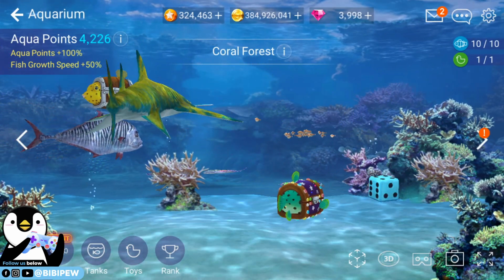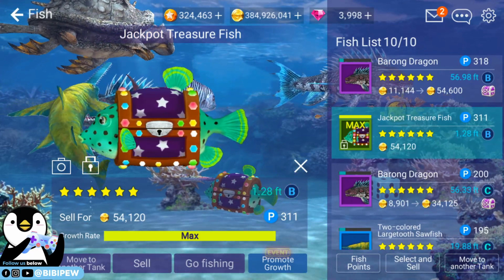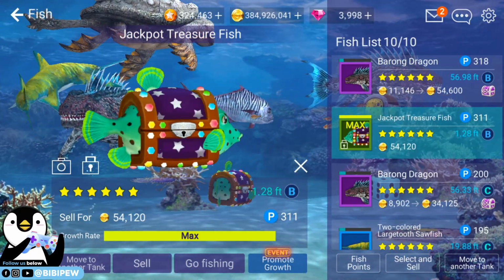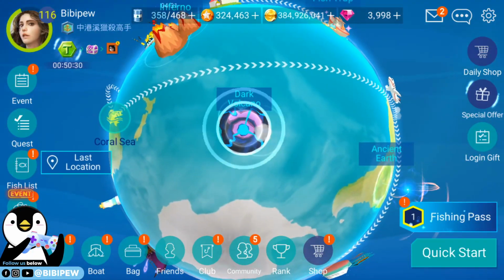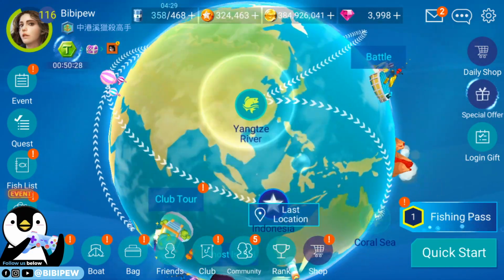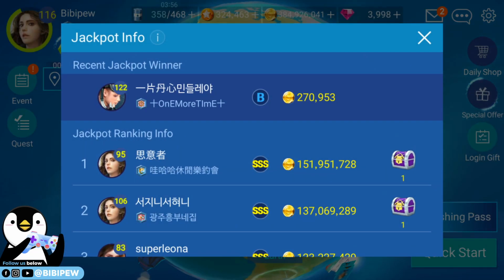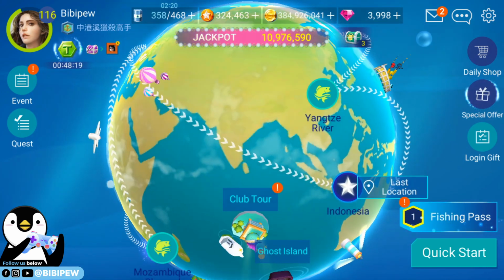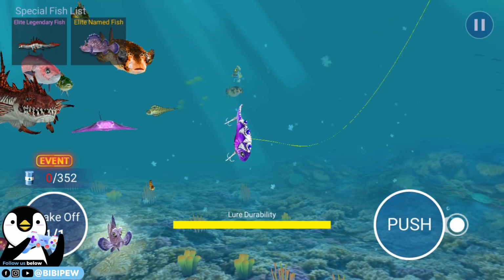How to catch Jackpot Treasure Fish - Special fish in Fishing Strike【釣魚大亨 Fishing Strike】头奖宝藏鱼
Fishing strike 釣魚大亨 is a new fishing game with real experience.
Fishing Strike is a free-to-play fishing game with realistic graphics by Netmarble Games. Netmarble has ambitiously created a Next Generation Fishing Game! Realistic Graphics! Exciting Action! Feelings of true suspense! Enjoy the best fishing game there is, prepared just for you by Netmarble!

Music Copyright below:
Ampyx - Rise
Ampyx - Holo